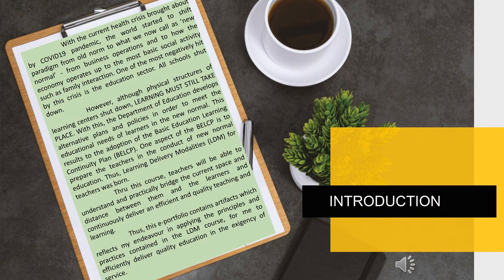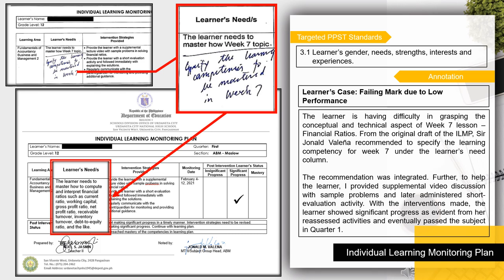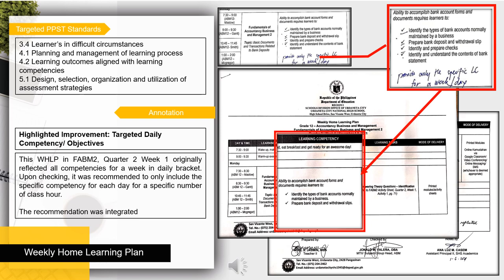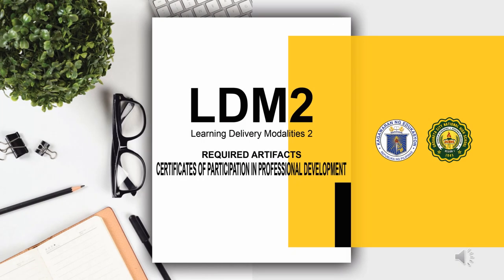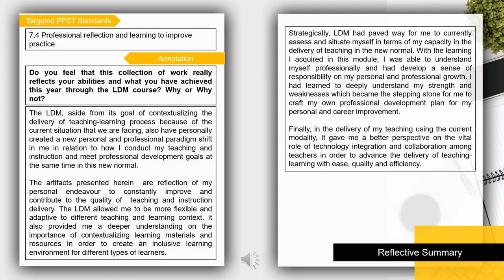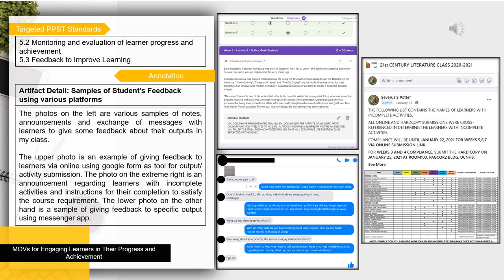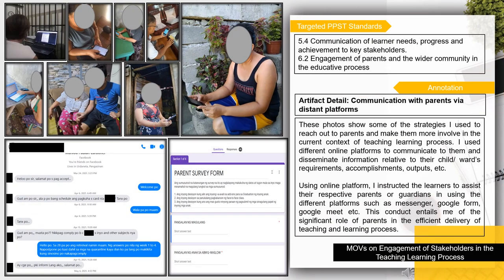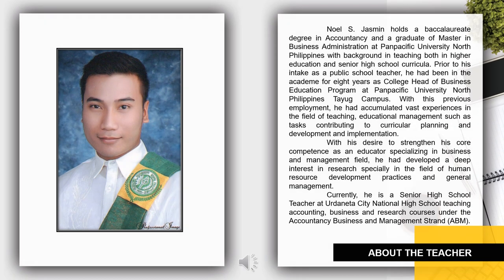LDM2 PRACTICUM PORTFOLIO (CREATIVE SAMPLE TO GET AN OUTSTANDING MARK)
This is the full sample of LDM2 Portfolio I made
I used the following app:
Template Image - Photoshop
FOR TUTORIAL REQUEST. JUST POST YOUR COMMENT. :)